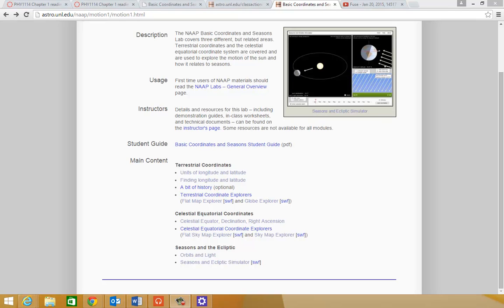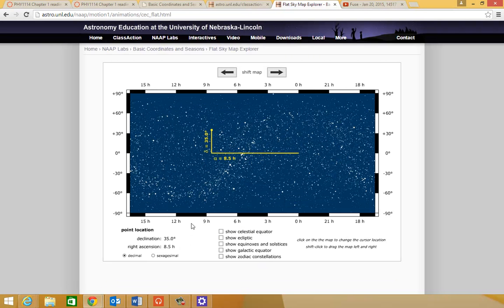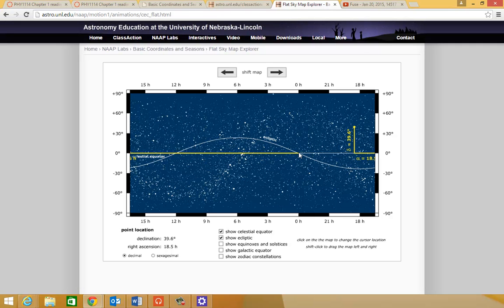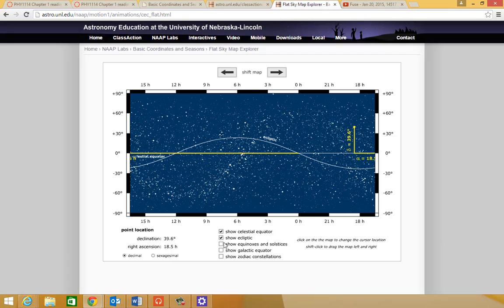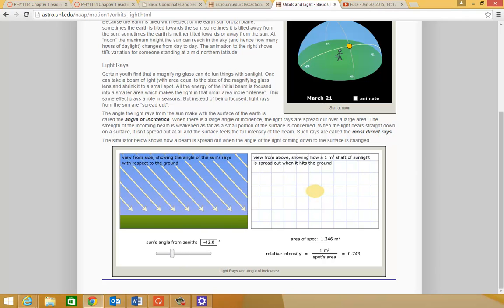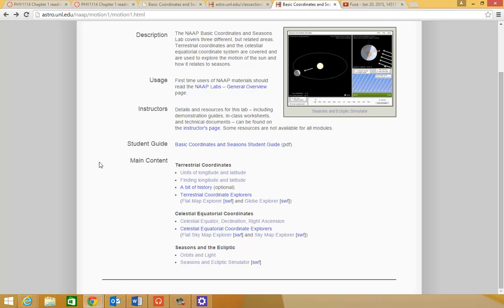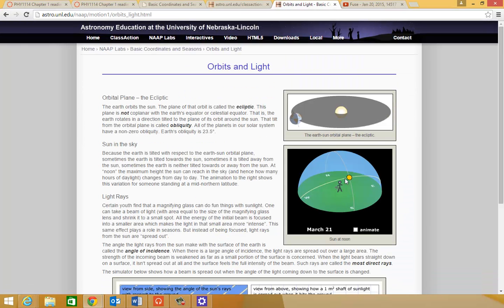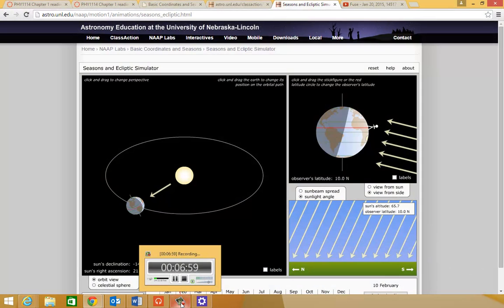PHY1114 -- Module 2 video tutorial (Online lab quiz)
This video addresses some stumbling blocks students might encounter when tackling the Module 1 lab quiz.